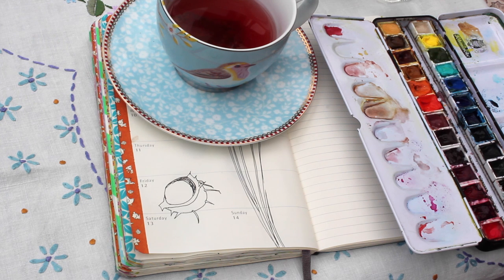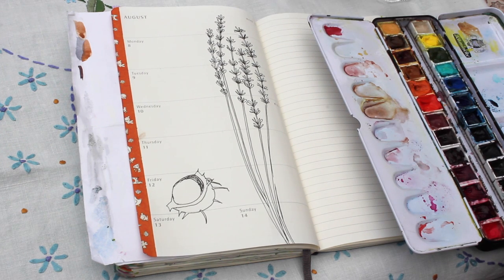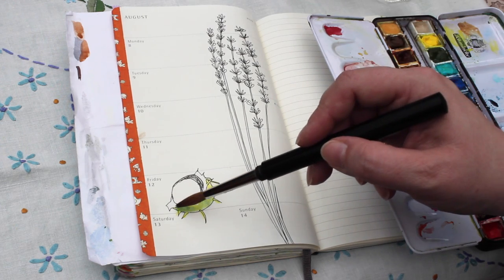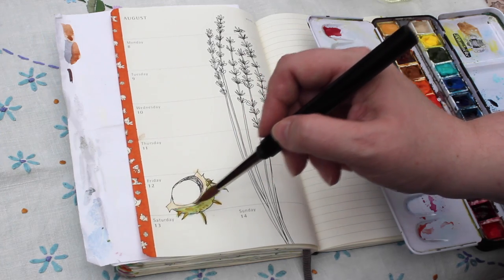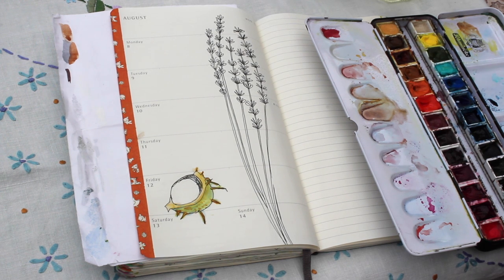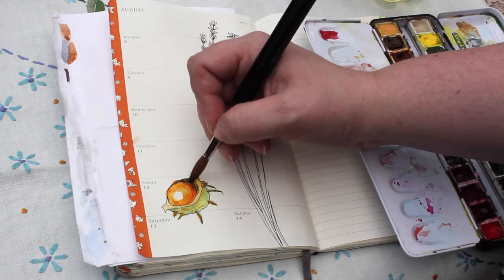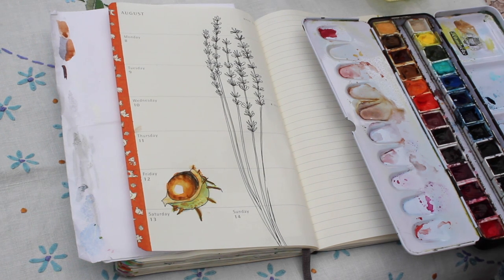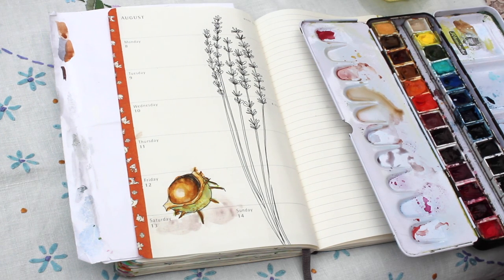Watercolour Conker for my Journal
A loose watercolour sketch of a conker in my Charlotte Mason inspired-nature journal.